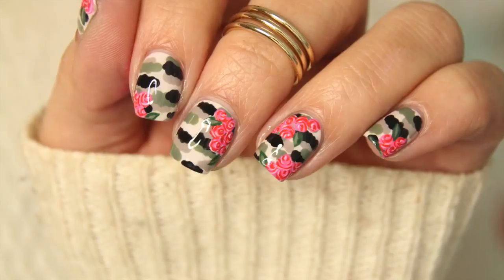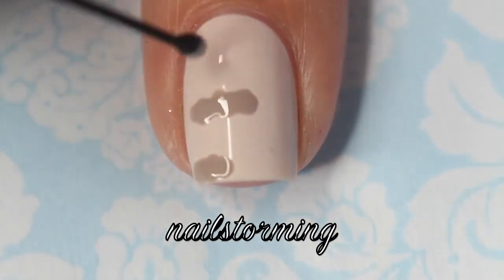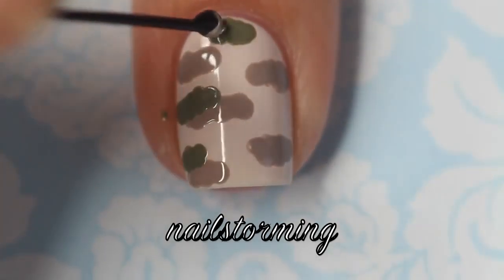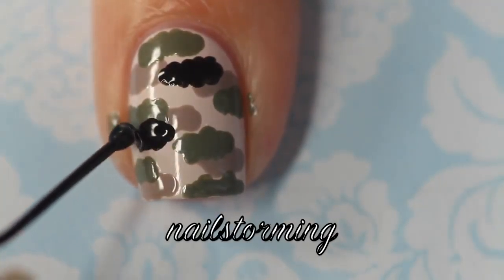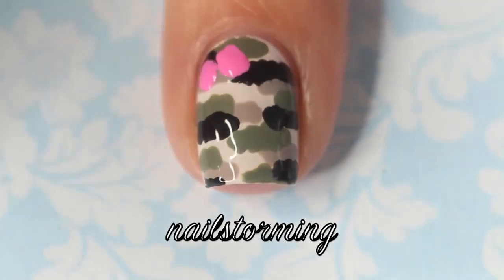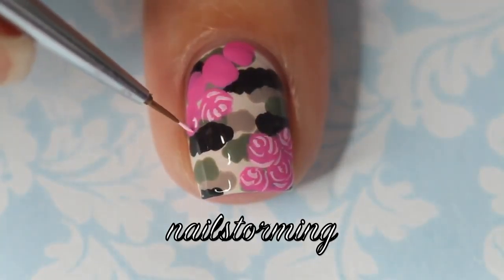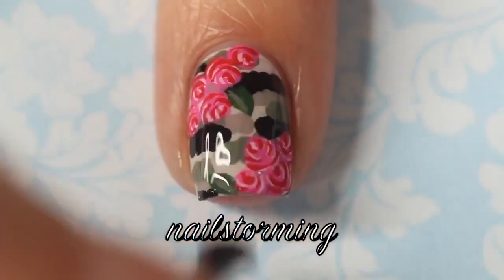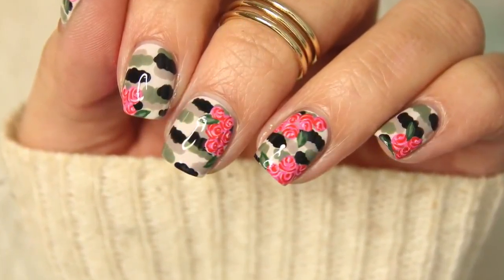Nail Art Tutorial Camo Roses